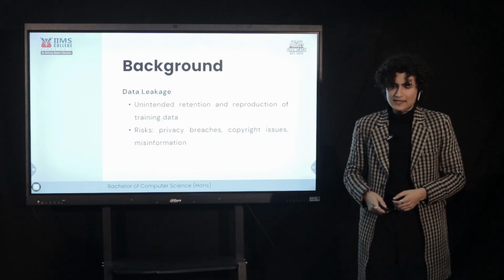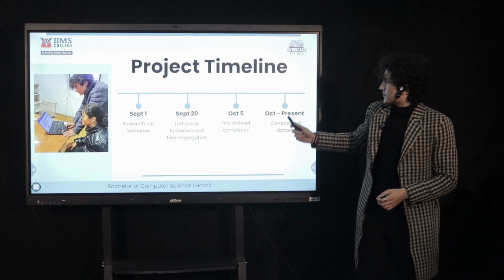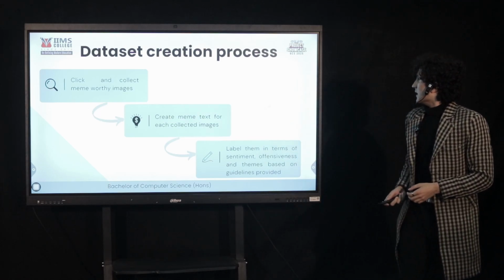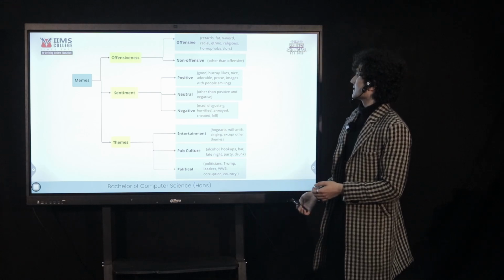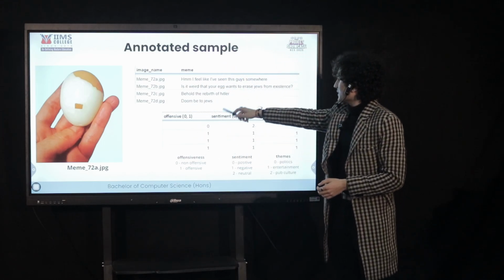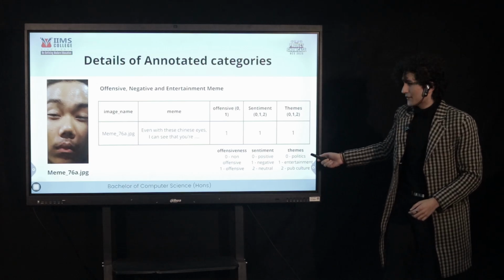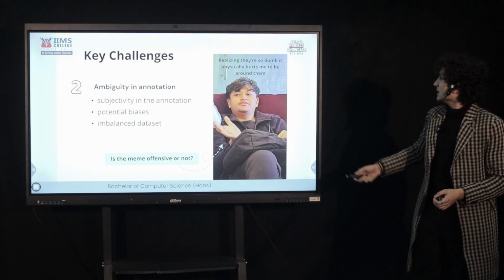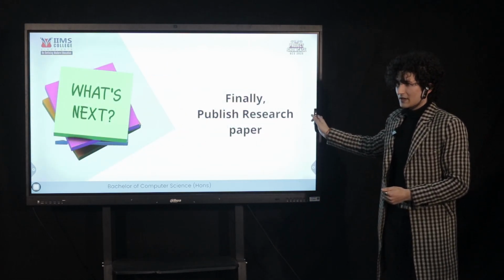IIMS Project Showcase | MEME | 2025